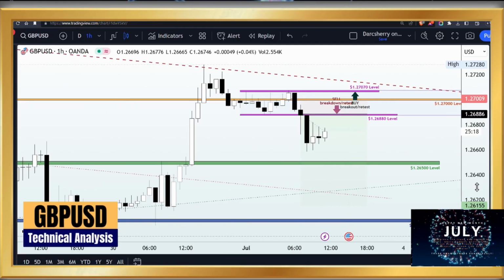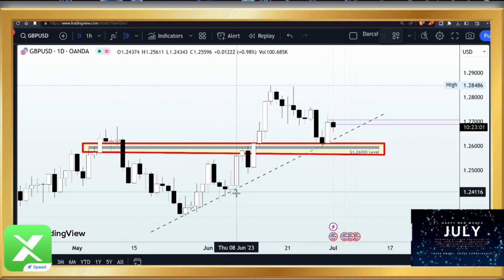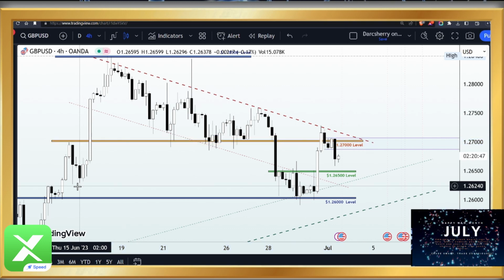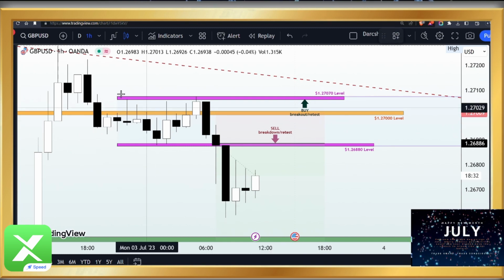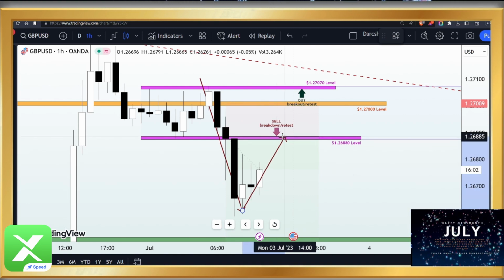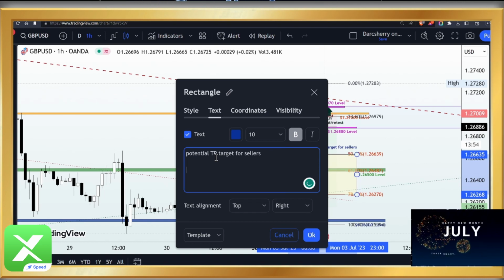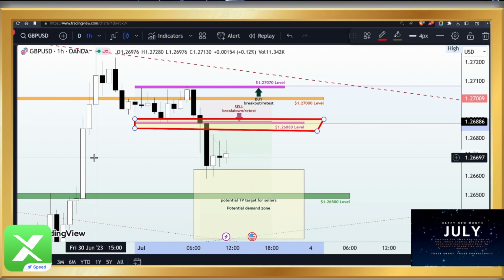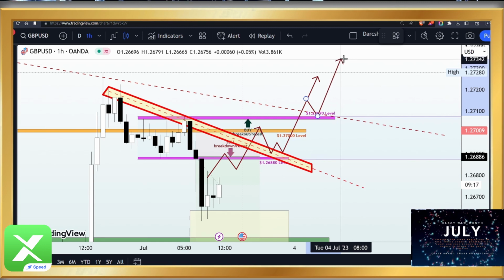XTrend Speed -- Buy/Sell Signals | GBPUSD Analysis Today July 4, 2023 | GBPUSD Technical Analysis